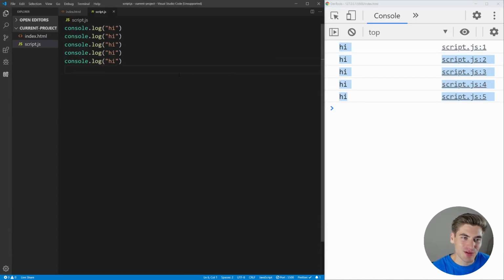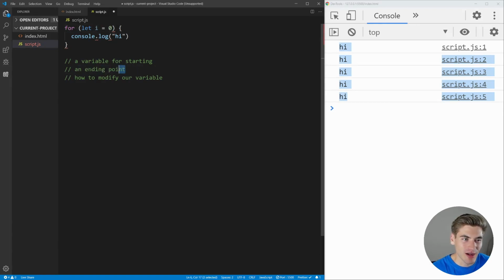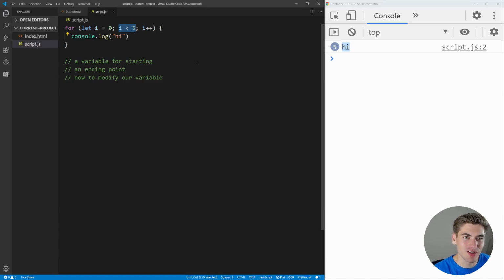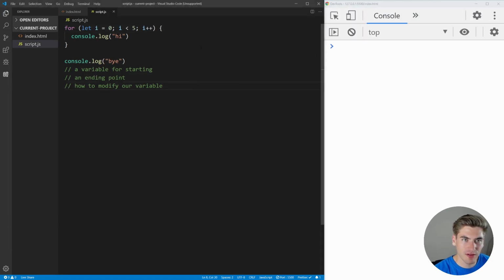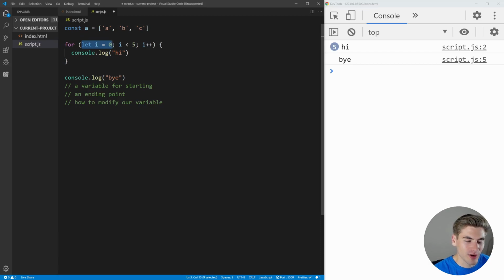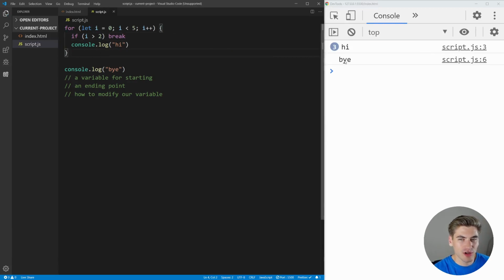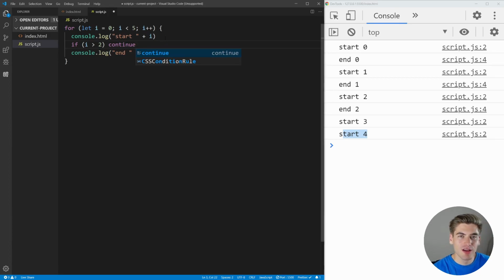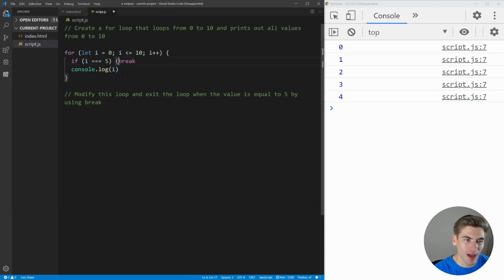Advanced JavaScript Tutorial - 49